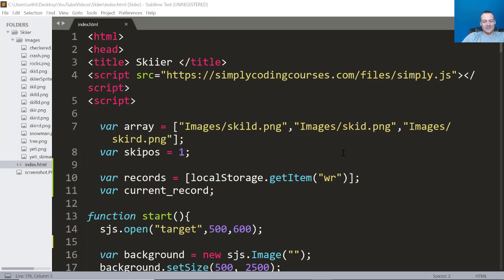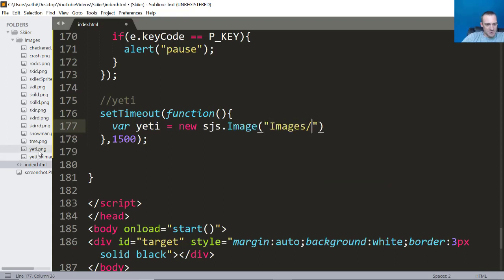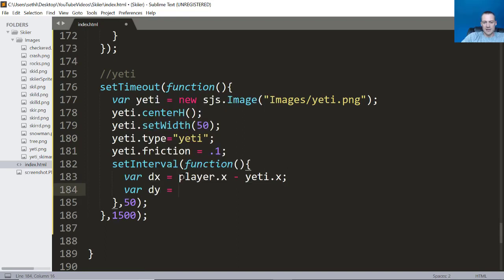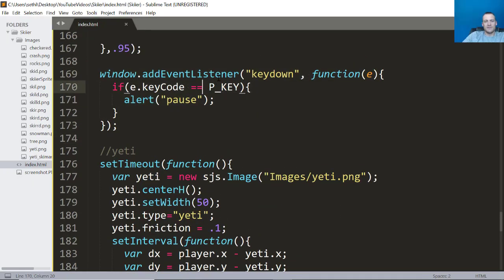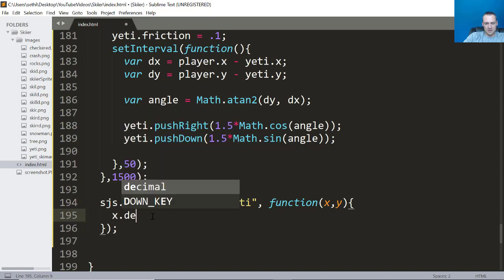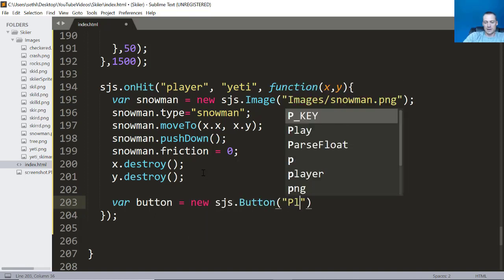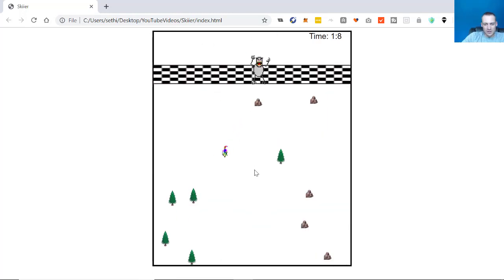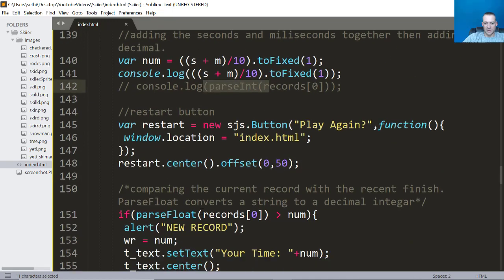Simply Coding for Kids Demo: Yeti Time! Ski Game Part 2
We took the popular classic game skifree and re code something similar in JavaScript!